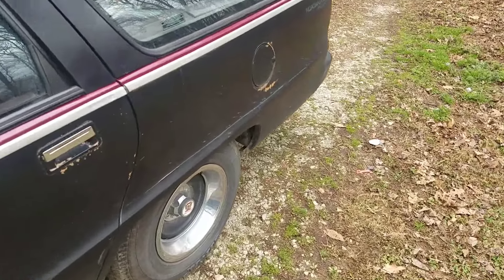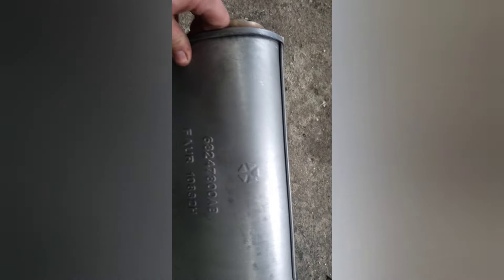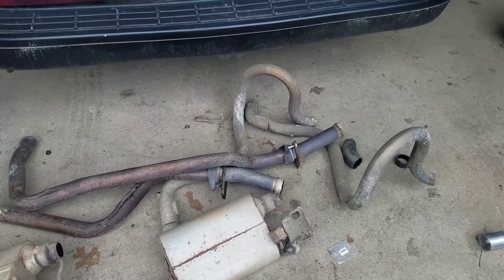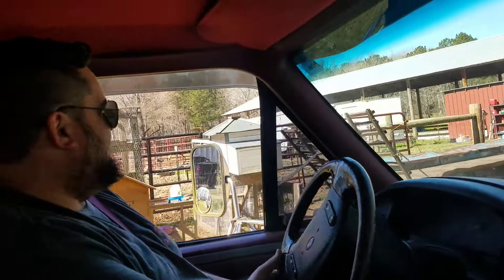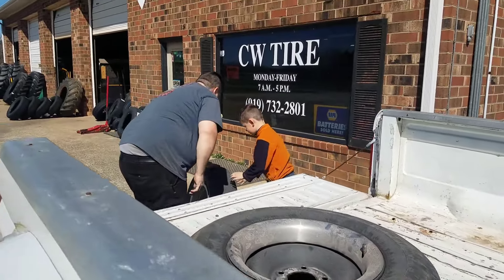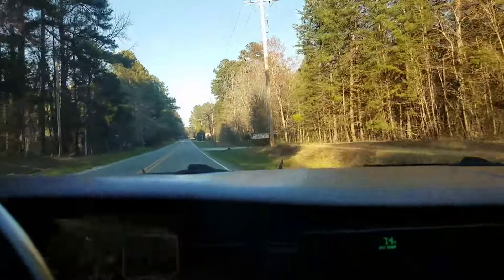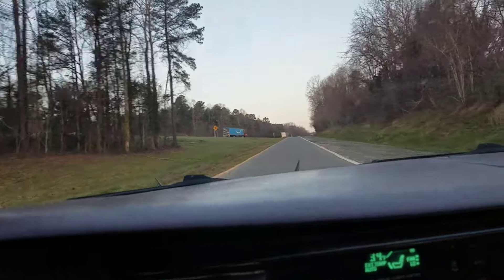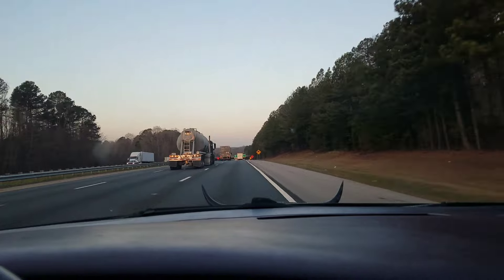Dodger 392 mufflers on the buick wagon